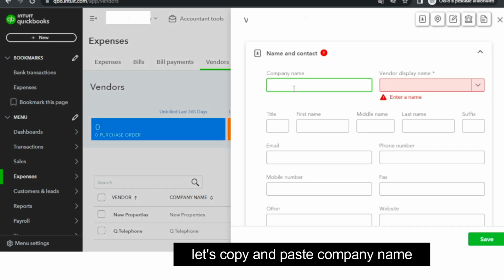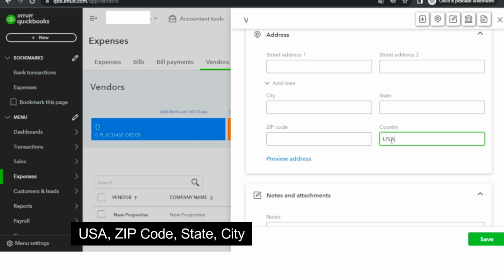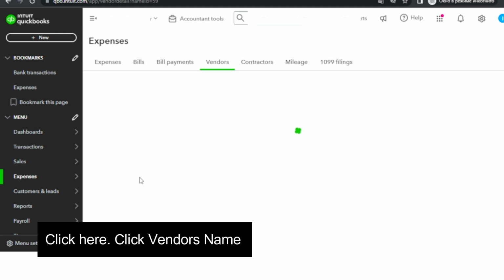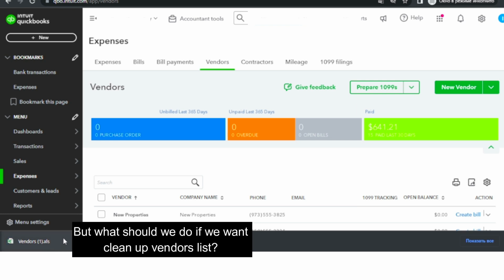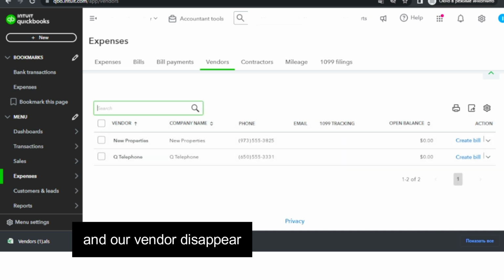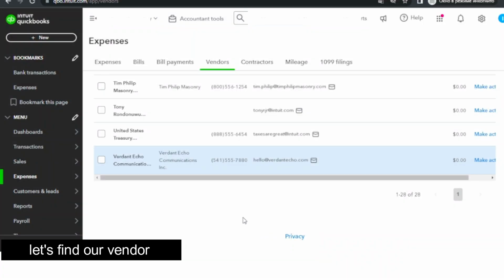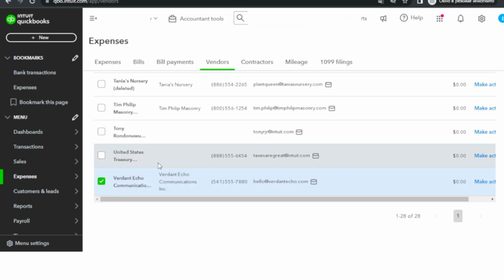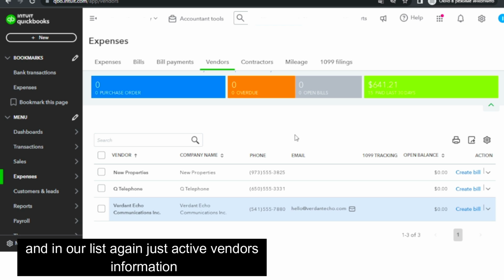How to Add a Vendor/Supplier in QuickBooks Online | Step-by-Step Tutorial for Beginners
This tutorial was recorded using QuickBooks Online’s sample company file provided for training purposes. All data shown is fictional and intended solely for educational use.

00:00:00 — Introduction
00:00:27 — How to  create a new supplier/vendor in QuickBooks Online
00:01:33 — How to edit supplier/vendors information. How  upload information in Excel file
00:02:06 — How to make supplier/vendor inactive in QuickBooks Online
00:02:32 — How to return an inactive supplier/vendor card in QuickBooks Online

Please note: This tutorial uses QuickBooks’s built-in demo company for training purposes.

📌 For freelancers, consultants, small businesses, and virtual bookkeepers.